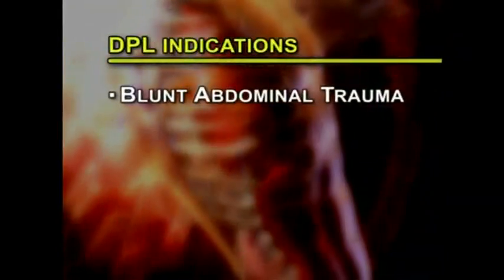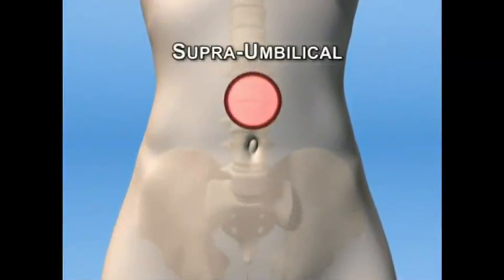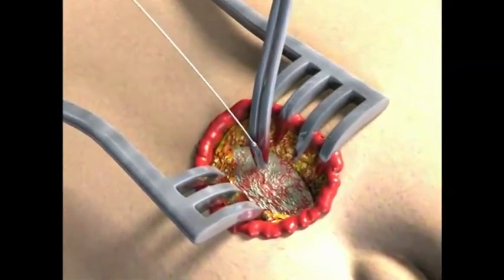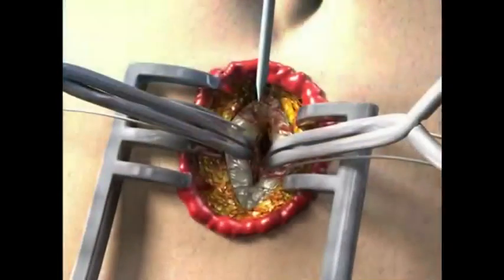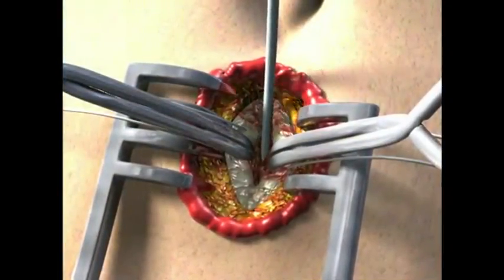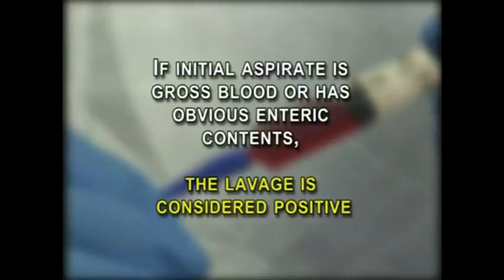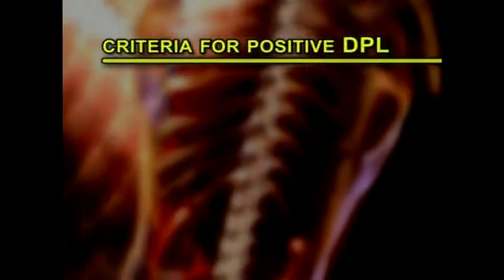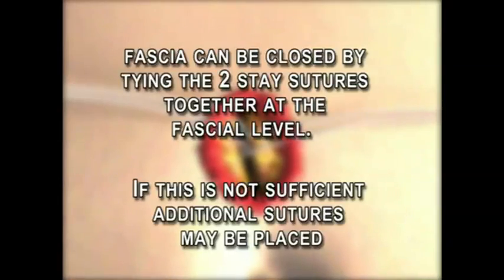Diagnostic peritoneal lavage (DPL) ATLS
Diagnostic peritoneal lavage (DPL) or diagnostic peritoneal aspiration (DPA) is a surgical diagnostic procedure to determine if there is free floating fluid (most often blood) in the abdominal cavity.